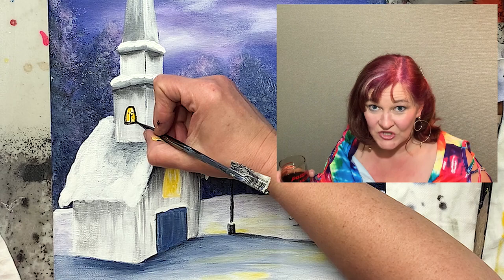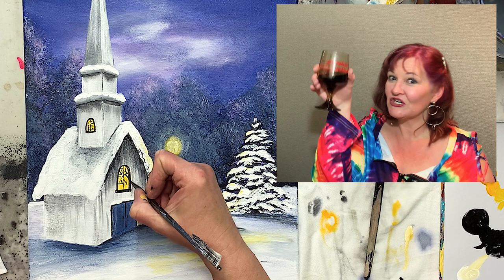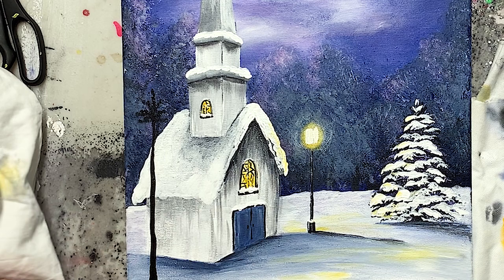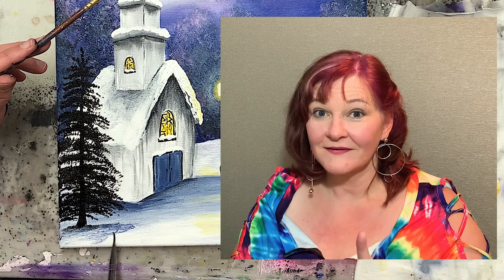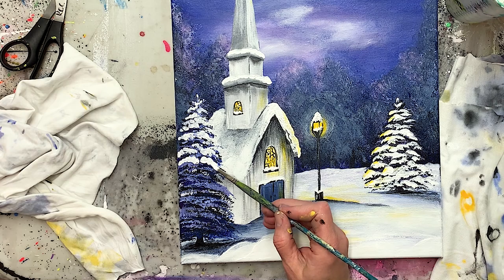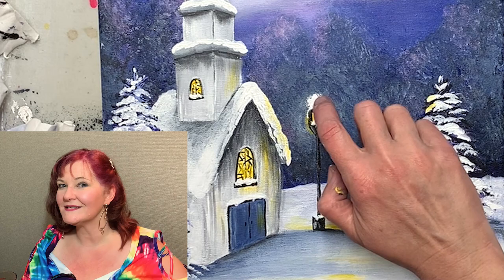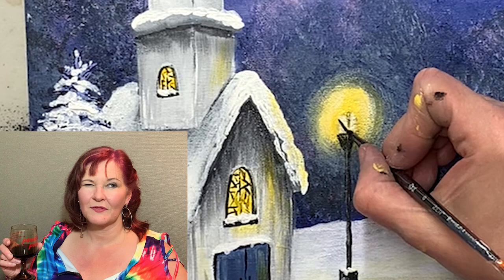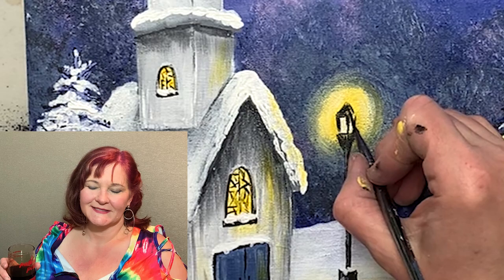Winter acrylic painting step by step tutorial for beginners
In this step-by-step tutorial for beginners, you will learn how to paint a winter acrylic painting-- I call this one "Old Fashioned Christmas"!  It's really fun to paint (and a little wine makes it even more fun!). So grab your supplies and a beverage, and let's paint!!

BASIC Supplies:
-canvas, easel (or table)
-Small Flat and round brushes, a mop/blending brush and a medium-size filbert.
-paint--black, white, yellow, blue, and magenta
-paper towels, container of water
-palette (old plate or tray works well, or disposable plate)
-pencil & ruler
... & a youthful CAN-DO attitude!

NO COPYRIGHT CHRISTMAS MUSIC FEATURED IN THIS VIDEO
0:58    I Saw Three Ships
2:48    First Noel (Instrumental) *
4:53    Oh Little Town of Bethlehem (Instrumental) *
7:14    O Christmas Tree (Instrumental) *
9:52    Jolly Old St Nicholas (Instrumental) *
12:51    Canon and Variation
16:57    Joy to the World (Instrumental Jazz) *
20:40    Carol Of The Bells